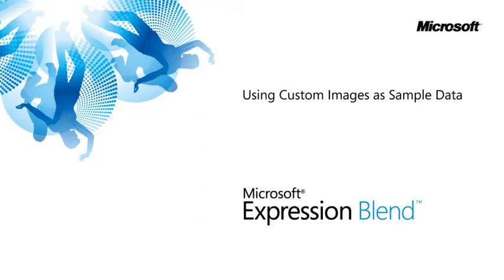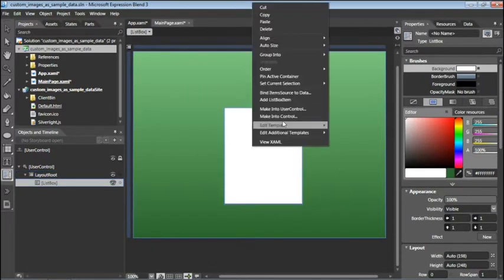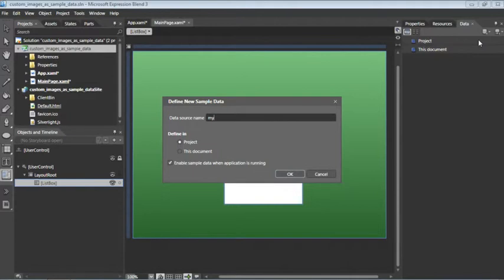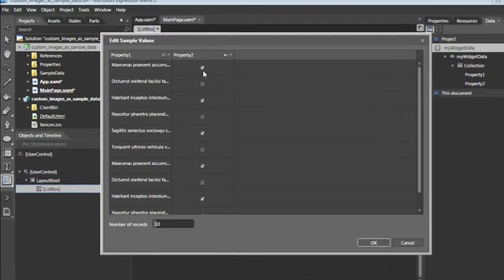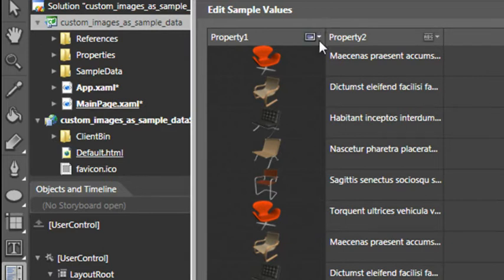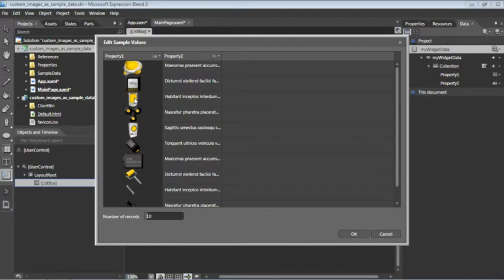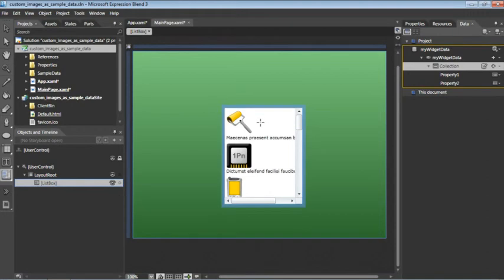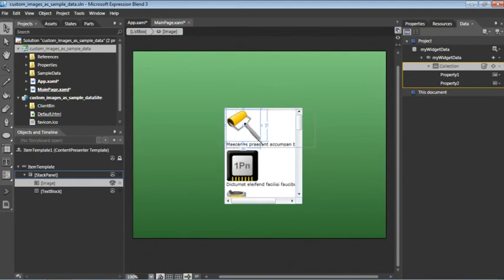Using Custom Images as Sample Data